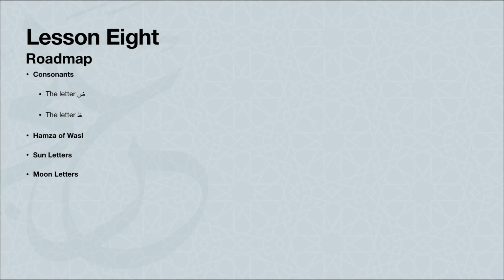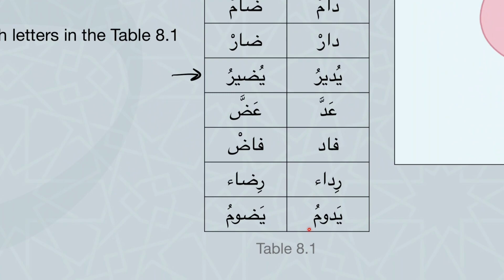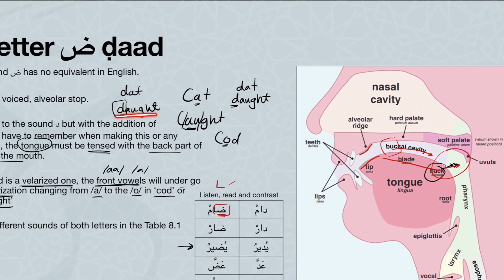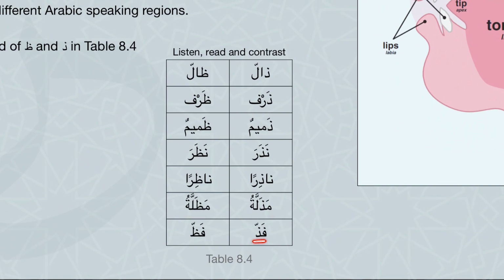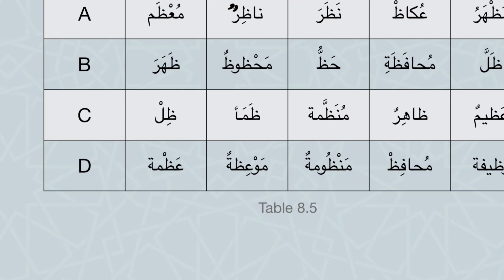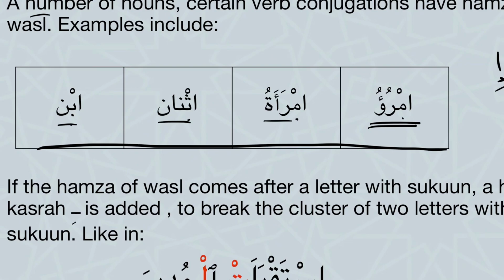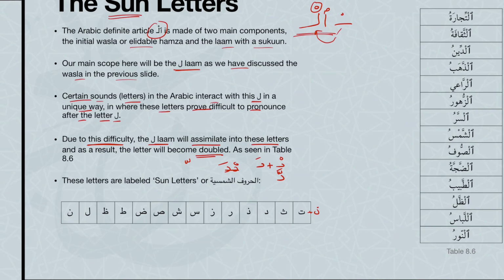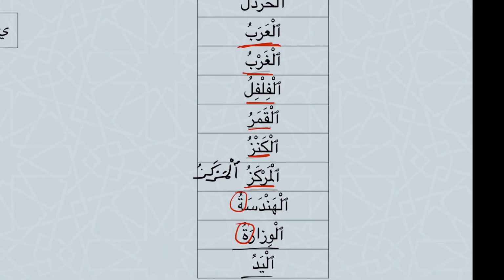Modern Standard Arabic for Absolute Beginners - Lesson Eight